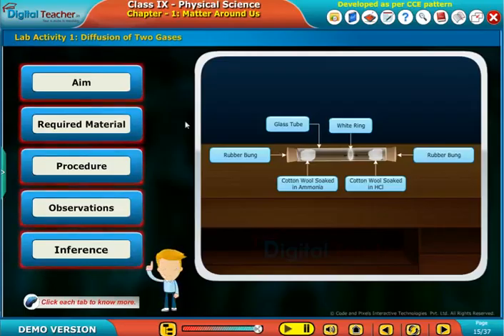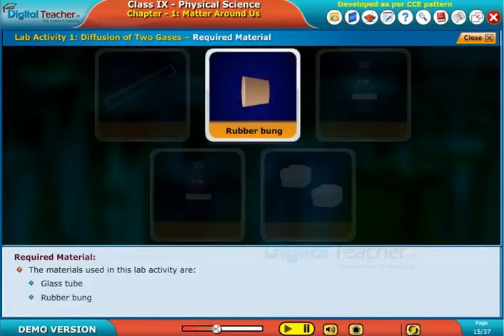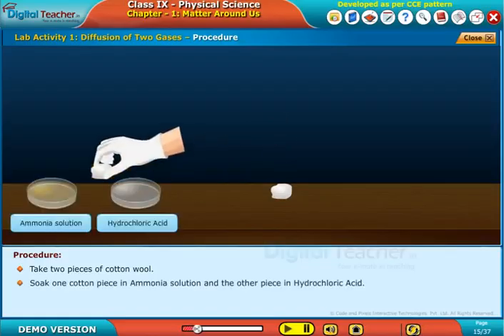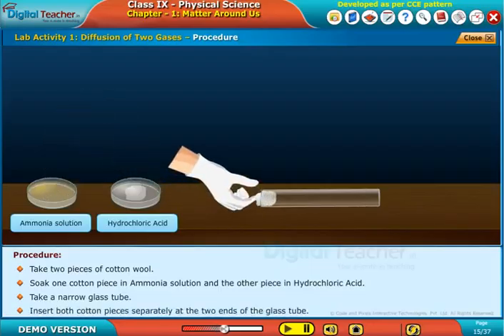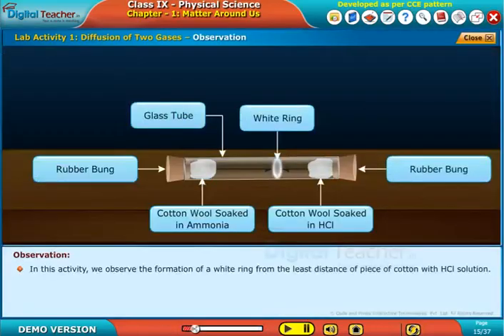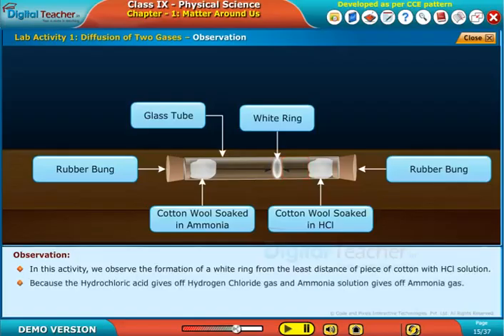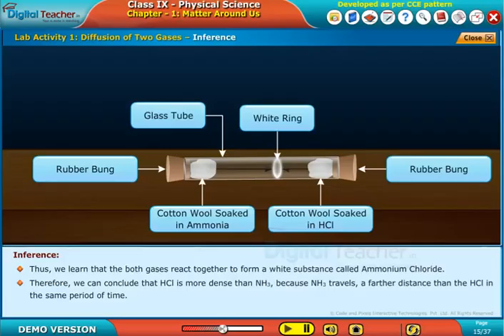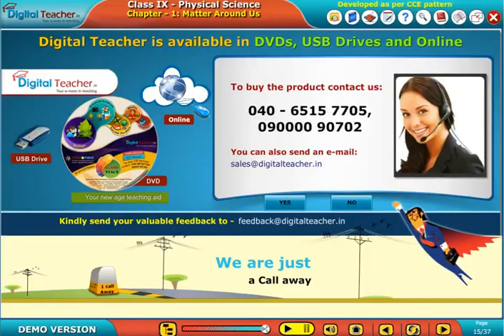Lab Activity 1 Diffusion of Two Gases, Class 9 Physics | Smart Class